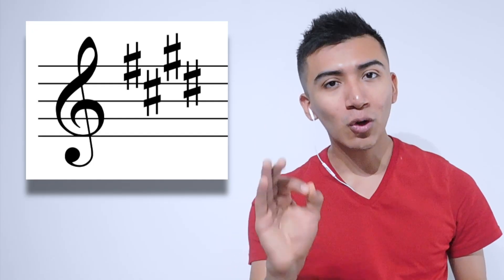Adiós Amor - Tutorial de Clarinete / Au Music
Hola Amigos

¿Eres músico de Banda Sinaloense? Te voy a enseñar los secretos para tener una habilidad destacada en el Clarinete.
No va a ser fácil. Las cosas fáciles no tienen sentido.

Esto requiere tiempo (el capital más valioso que tienes a la mano), dinero ( vas a invertir en tu herramienta y equipo), esfuerzo: mucho esfuerzo, demasiado.
Si en el camino quieres desistir, toma tiempo y visualízate.
¿A quién le vas a fallar si no lo intentas? A ti mismo. Por que podrás dar mil excusas al mundo. Pero al final cuando te sientes a pensar, sabrás que a ti no te puedes engañar.

Ahora que ya estas decidido: ¡¡¡EMPECEMOS!!!

Por eso Tengo para ti dos libros en formato físico y digital

Para Músicos de Banda Vol. 1

Formato físico a solo $999 con ENVIO GRATIS A TODO MÉXICO

Formato Digital a solo $400 y te llega inmediatamente a tu correo

Para Musicos de Banda Vol. 2

Formato Físico a solo $999 con ENVÍO GRATIS A TODO MEXICO

Formato Digital a solo $400 pesos y te llega inmediatamente a tu correo

También están disponibles a la venta las Pistas y Partituras que escuchas en mis tutoriales:

Recursos que te van a servir en algún momento:

Aquí puedes ir si quieres alguna pista, un método, una partitura, etc., a un precio accesible.

En ellas subo tutoriales GRATIS. Fotos de los caminos que me toca recorrer en mi carrera como músico.

Letra:

Miro tus ojos y no eres feliz
y tu mirada no sabe mentir
no tiene caso continuar así
si no me amas es mejor partir

Desde hace tiempo ya nada es igual
no eres la misma y me tratas mal
y aunque mi Dios te podría jurar
cuanto te quise y
te quiero todavía.

Adiós mi amor
me voy de ti
y esta vez para siempre
me iré sin marcha atrás
por que seria fatal

Adiós mi amor
yo fui de ti
el amor de tu vida
lo dijiste una vez
me lo hiciste creer

Como me duele perderte
me resignare a olvidarte
por que me fallaste ...